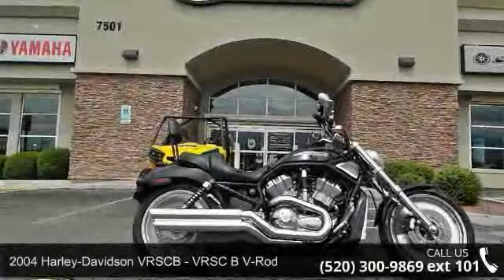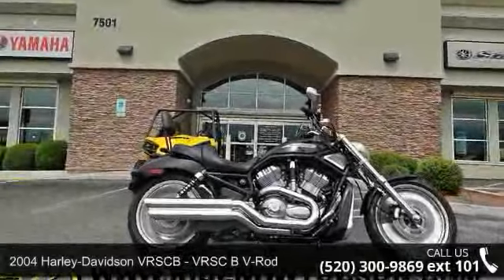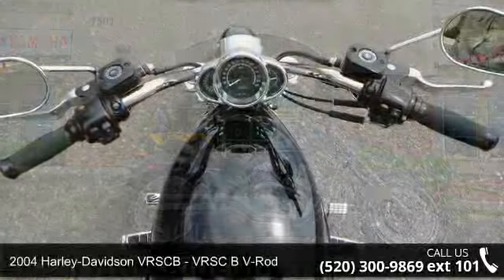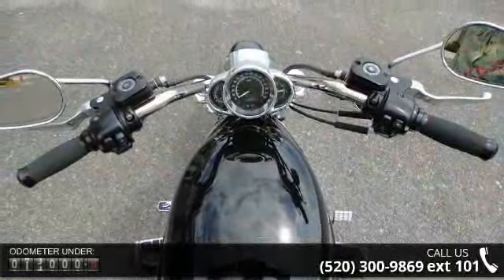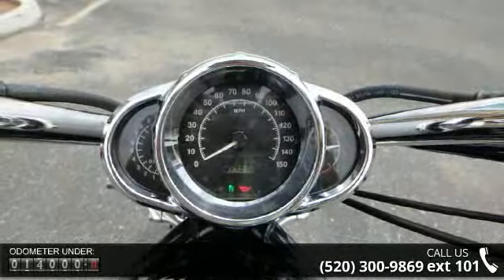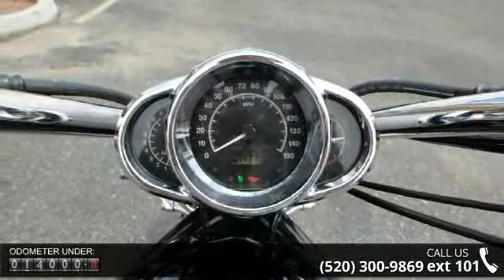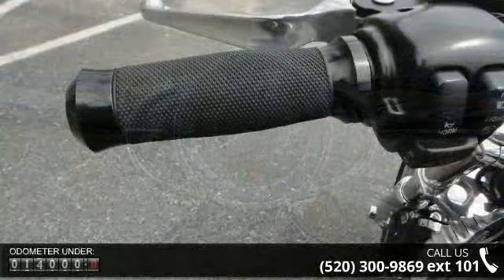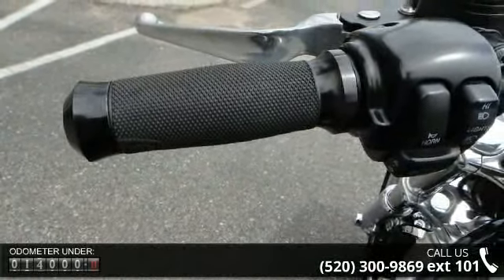2004 Harley-Davidson VRSCB - VRSC B V-Rod - RideNow Powe...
Call For Best Price!